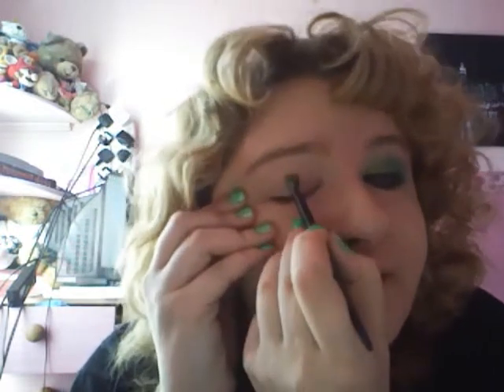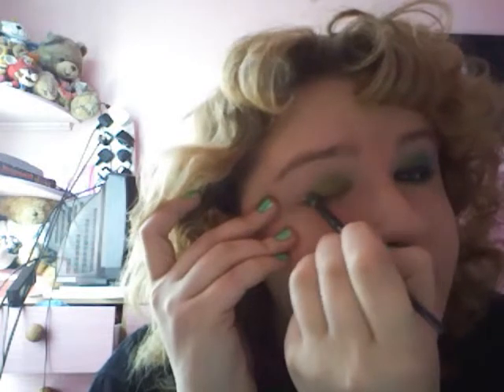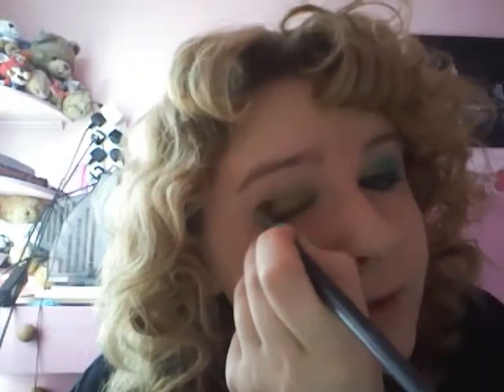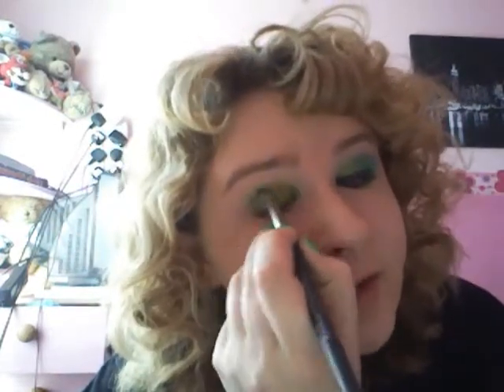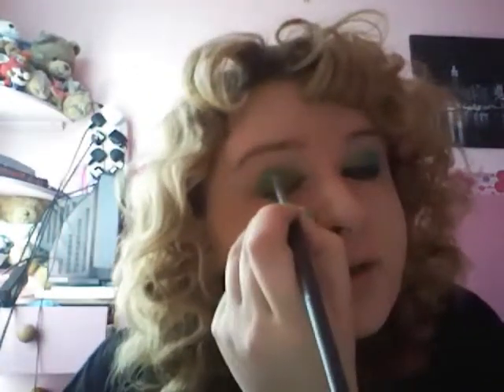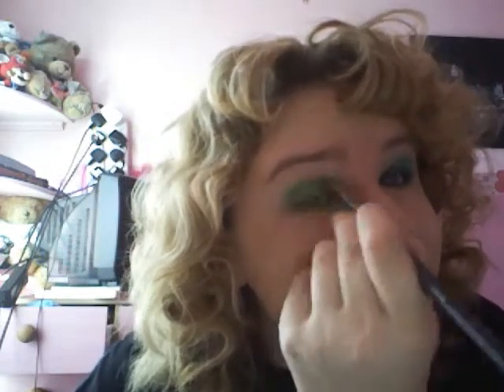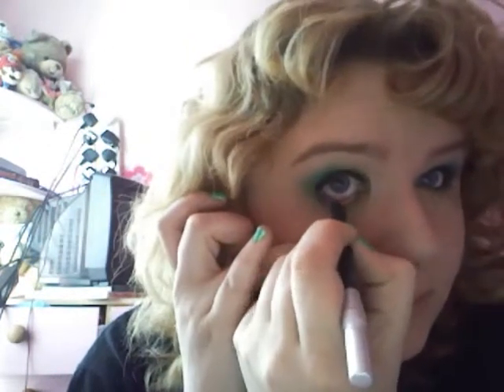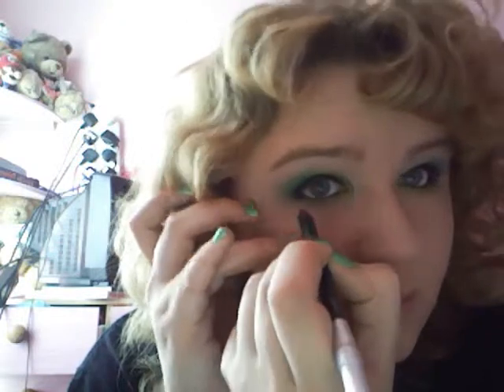bright green and defined blue crease makeup tutorial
an electrified look combining some of the brighter shades of my makeup repartoire

products used
- unknown green shaddow (Barry M lime green will work too)
- Green Glimmer eyeshaddow by 17
- green pressed shaddow by stargazer
- electric blue "go cosmetics" pressed shaddow
- black eyeliner in "zero" by Urban Decay
- BAD GAL lash by Benefit
- bright pink lipgloss